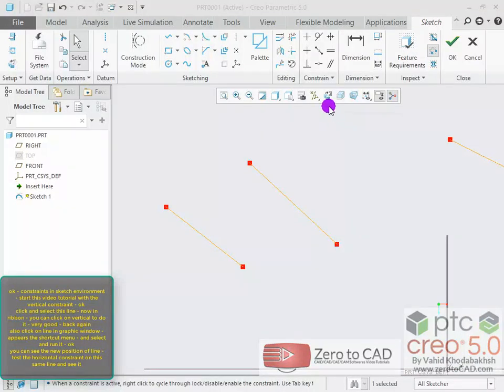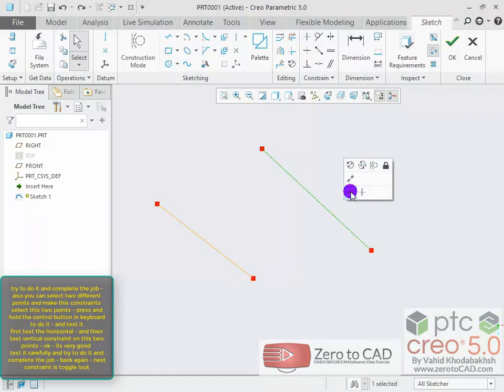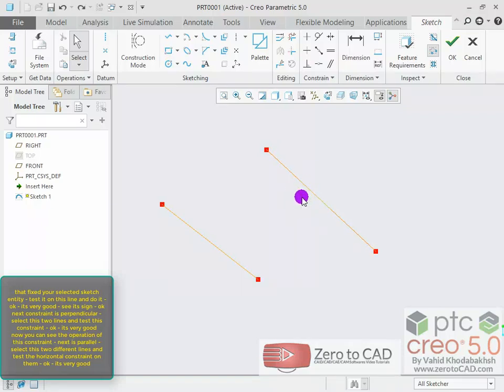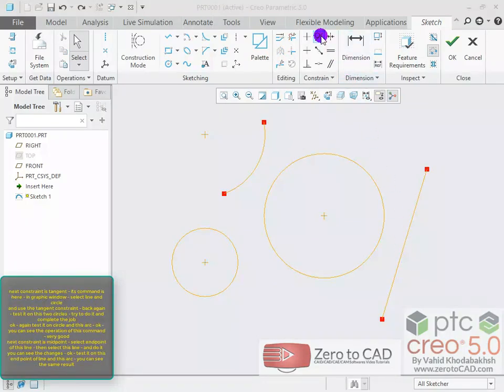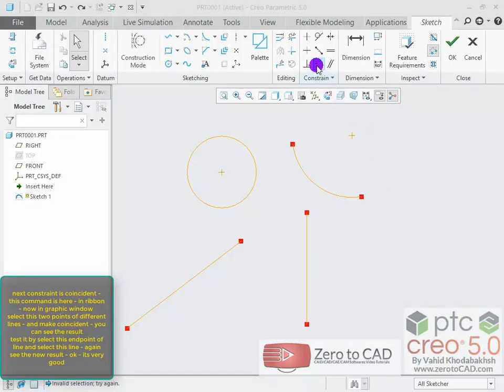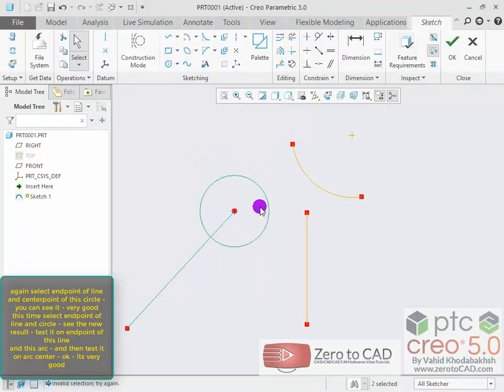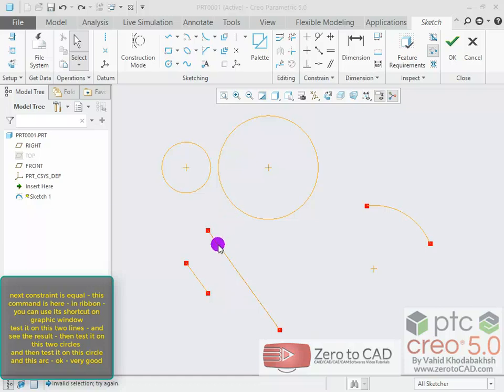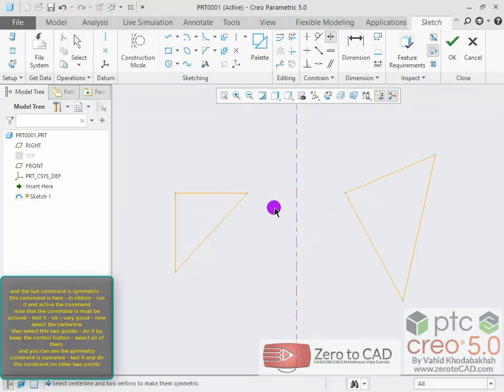LESSON 04 : SKETCH CONSTRAINT in CREO